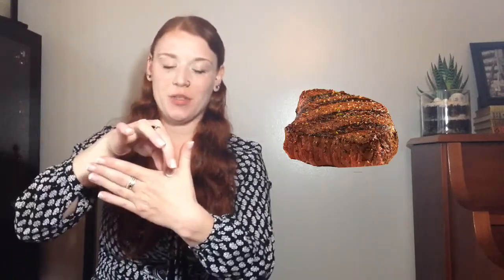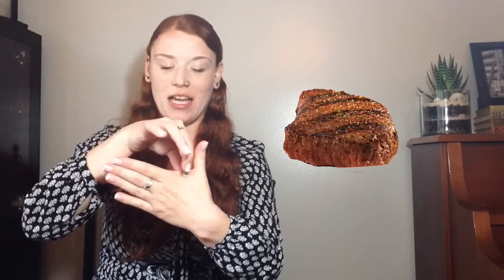JUNE 3/2020 - SEE Sign Video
Video #5 - learn how to do SEE sign language with our SLPA, Erin